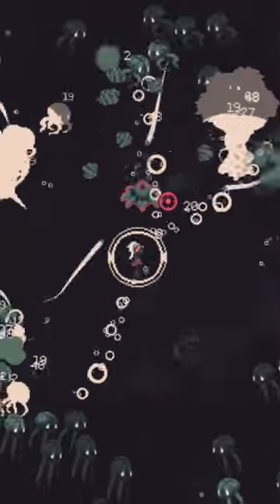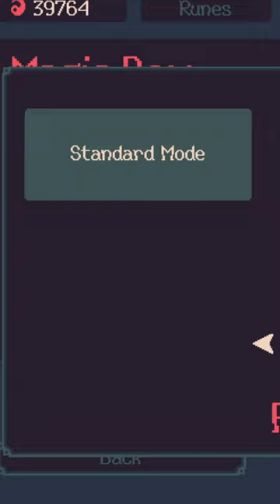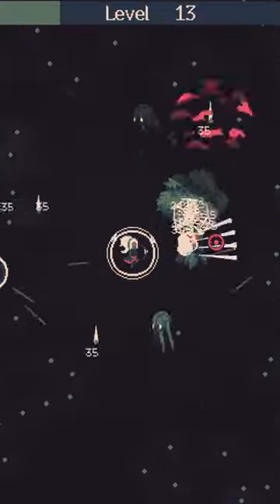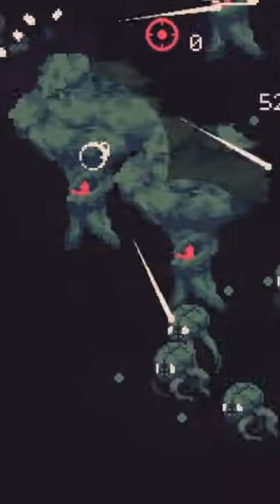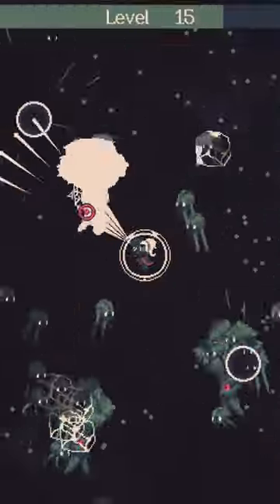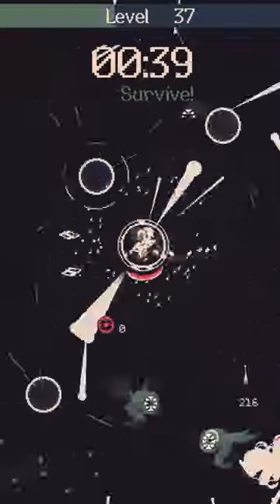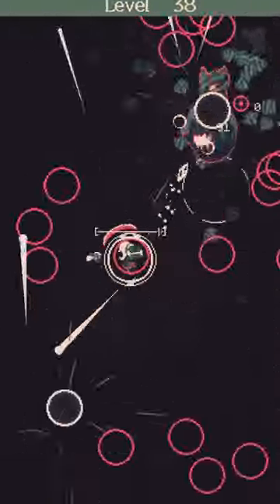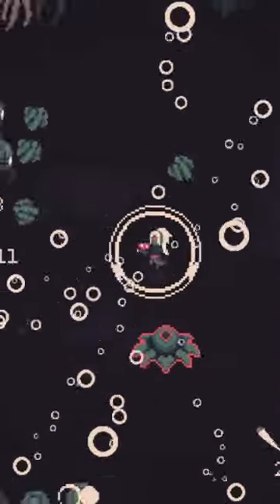SECRET Watering Gun - 20 Minutes Till Dawn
I show you how to get the secret Watering Gun in 20 Minutes Till Dawn gameplay! This horde survival roguelike game has been a blast and Luna is the best character!